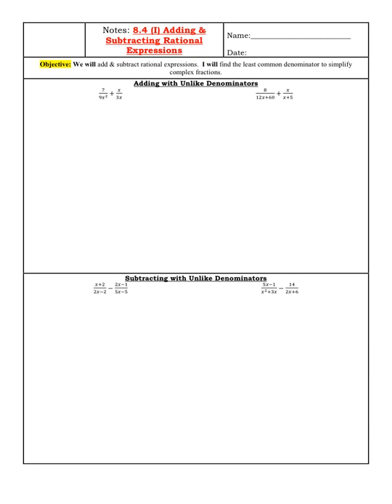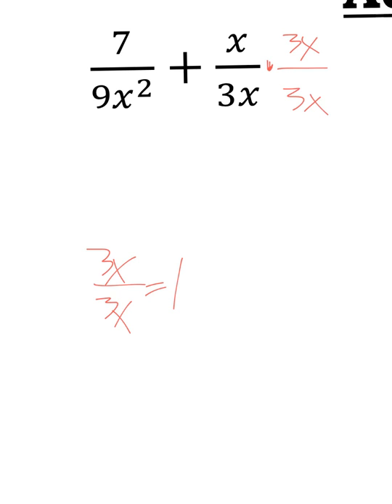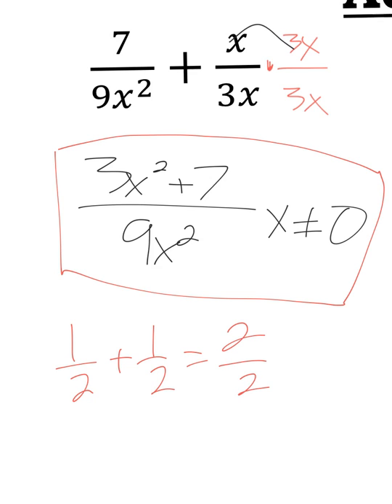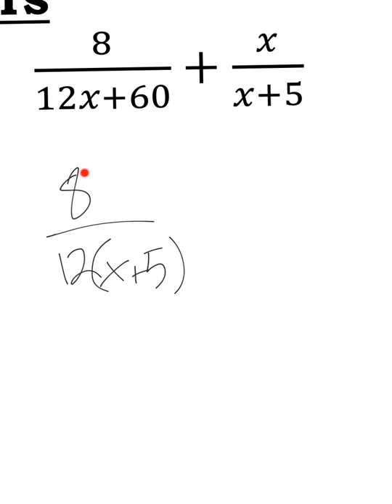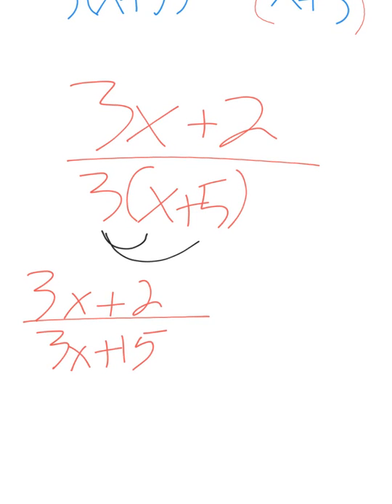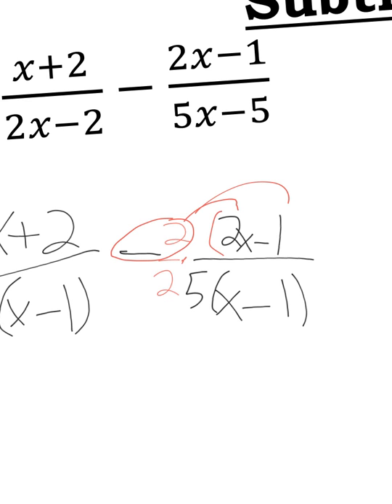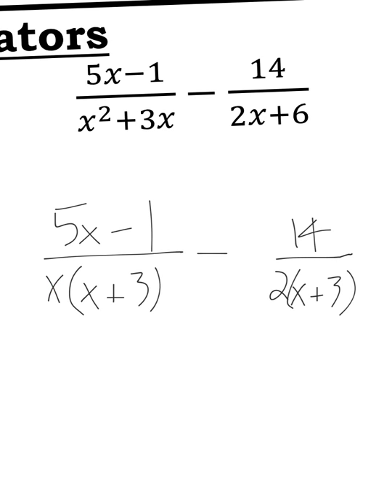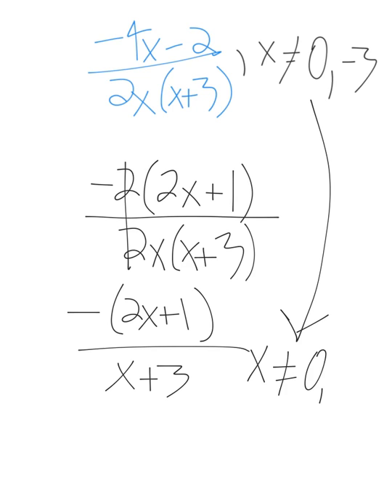Adding & Subtracting Rational Expressions | 8.4 (I) | Algebra 2